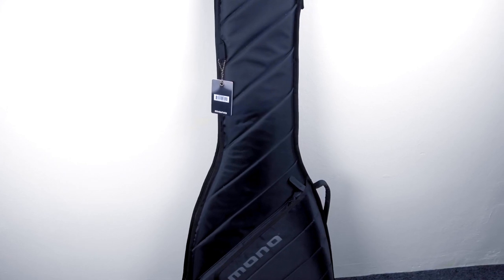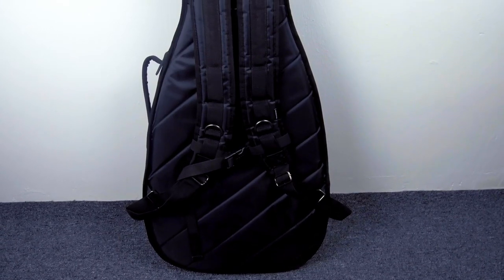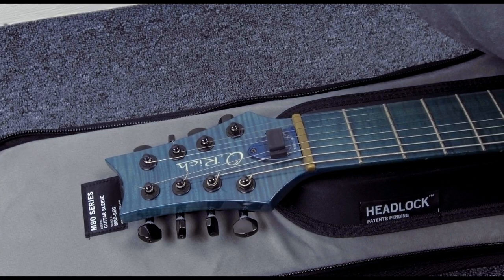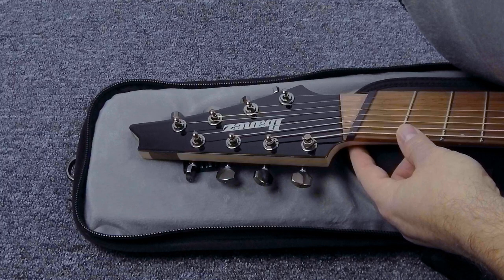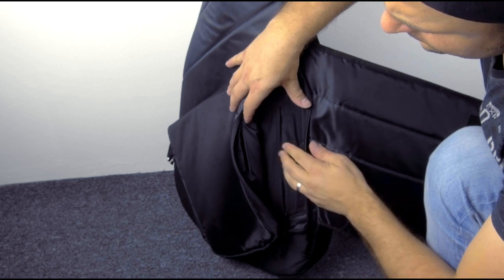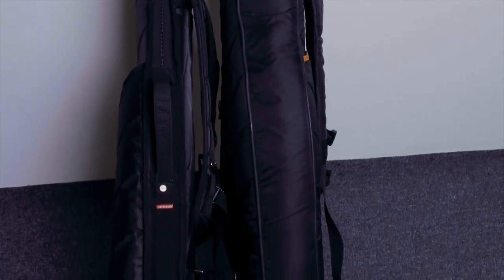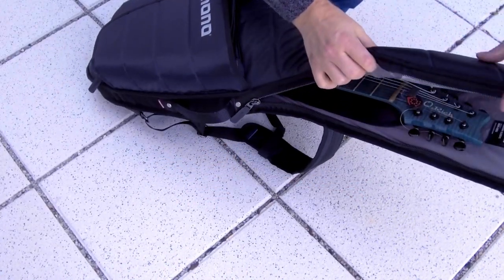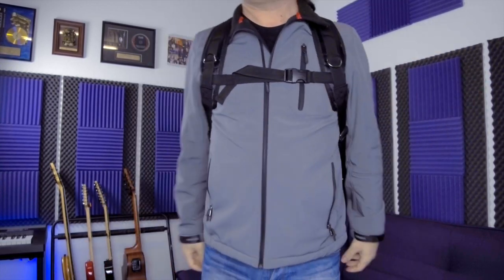Mr D's Music Reviews #4 - Mono Guitar Sleeve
If you are looking for a guitar gig bag to go, that is not as heavy as the hard case, but not too soft as most of the cheap guitar gig bags, you found it. Mono Guitar Sleeve is something in the middle. This gig bag is very convenient if you use public transportation on your way to gigs, school, or the jam session, and it is also air travel-friendly.

With 20mm padding and water resistant sharkskin nylon, it is very light to carry around. Mono Sleeve is very durable, constructed with military-grade materials.

Carrying straps are padded and reinforced, as well as the handle and the bottom of the case. Your precious instrument is always protected.

What is very special about Mono Guitar Sleeve is the redesigned Headlock neck suspension system. It is built from solid shock-absorbing rubber, so the guitar neck is always protected in case you accidentally drop your instrument.

All standard-body guitars fit in the case, and also guitars with the wider neck such as 8 string guitars, and extended range guitars with such as my multi-scale Ibanez RGMS 8 with 27" scale length on the bottom.

The sleeve pouch is designed for your accessories and the inner pocket is made for all your small items such as capos or guitar picks for example. You can fit your sheet music, guitar cables and your pedals here.

Guitar Sleeve is much thinner than the regular Mono case. I must say that it is small enough to fit in the overhead luggage compartment in the airplane as well. Mono Guitar Sleeve is even more convenient and safe for the air-travel.

Since the Headlock is made from shock-absorbing EVA rubber, it protects the neck and headstock from impact and accidental falls.

Mono Guitar Sleeve is designed for Top-Loading stand-up access.  The zippers are very durable and heavy duty. You can quickly load your guitar and pull it out of the case. For the extra safety and more comfortable carrying, you can use an additional chest belt as well.